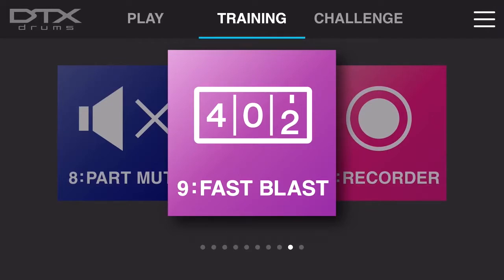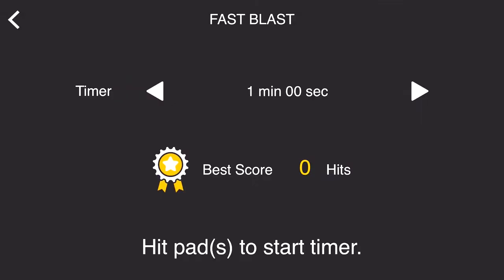Yamaha DTX402 Fast Blast Training Exercise